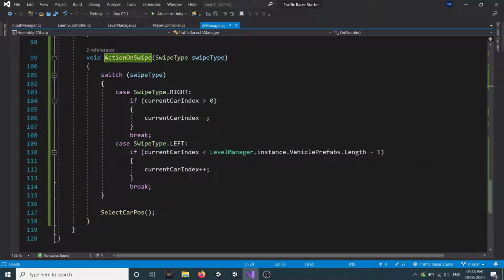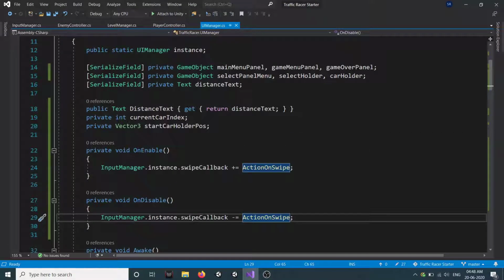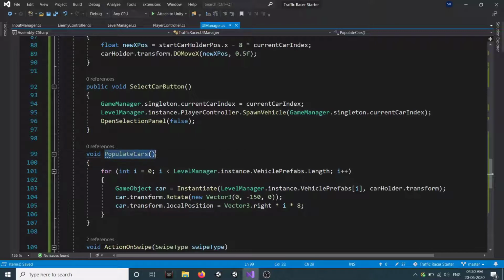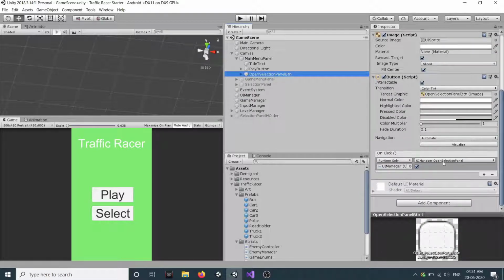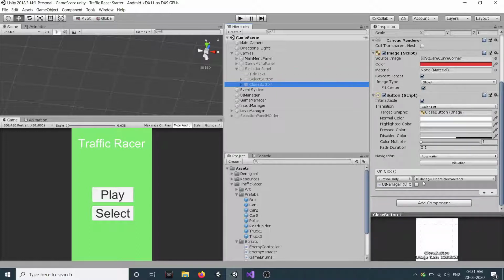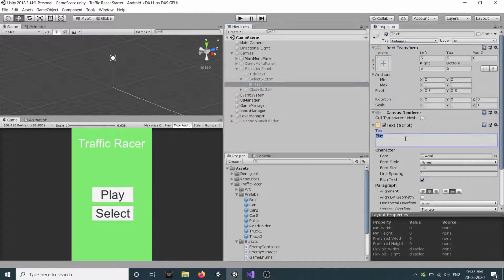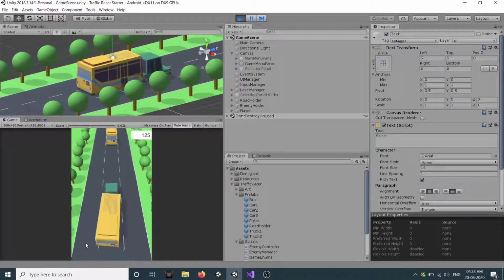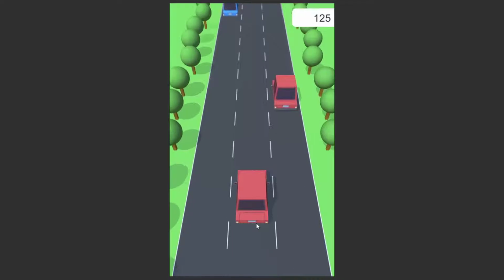Traffic Racer Part 10 Finishing Game Unity Tutorial